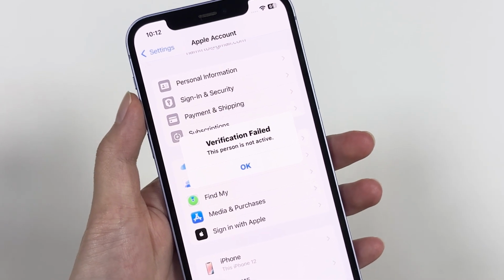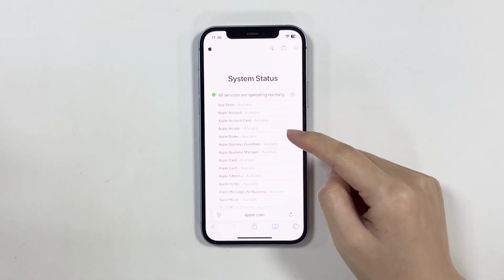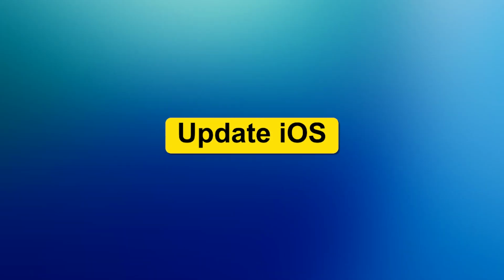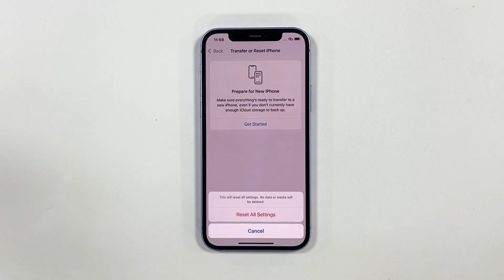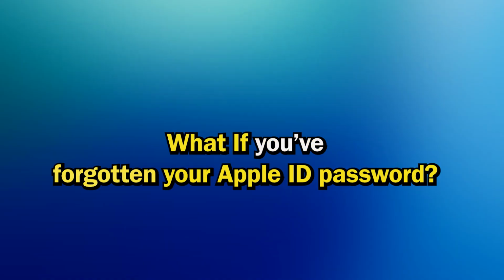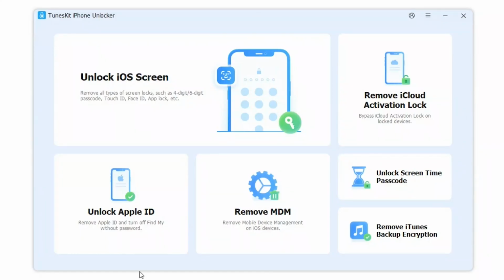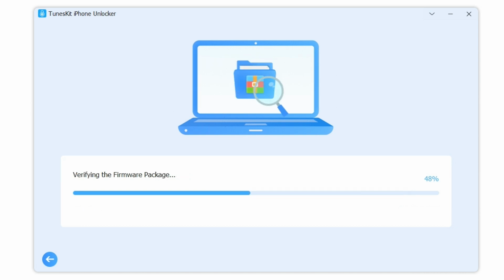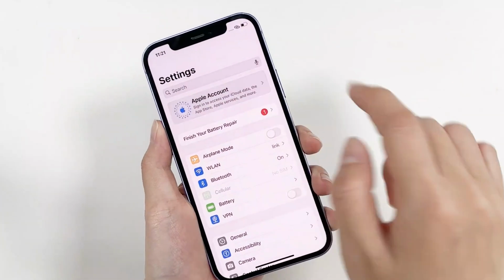How to Fix Apple ID Verification Failed/Not Working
iPhone suddenly can’t verify? Check out this video for a step-by-step guide!

⏰ Timestamps:
00:00 Start
00:12 Fix 1: Check Apple Server Status
00:23 Fix 2: Sign in and Sign out your Apple ID
00:34 Fix 3: Update to the Latest iOS System
00:45 Fix 4: Reset All Settings
01:05 Fix 5: Correct Date & Time
01:14 Fix 6: Use TunesKit iPhone Unlocker to Remove Apple ID(Forgot Password)